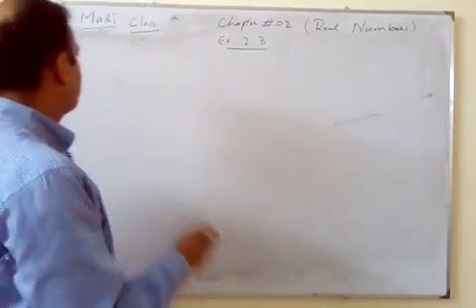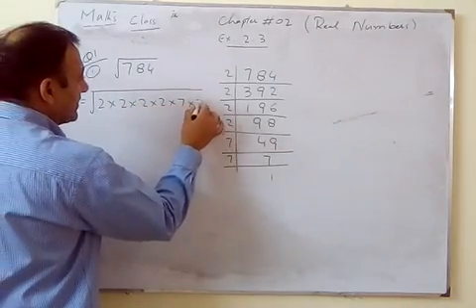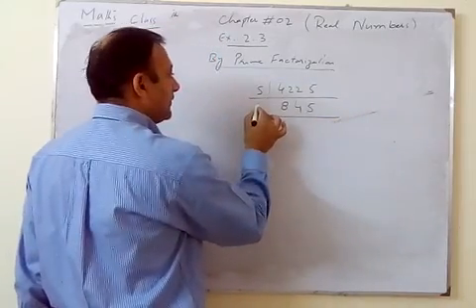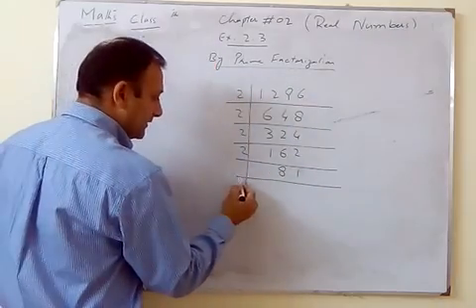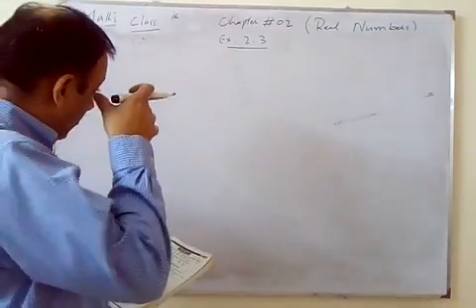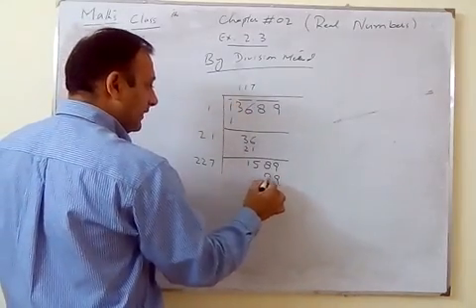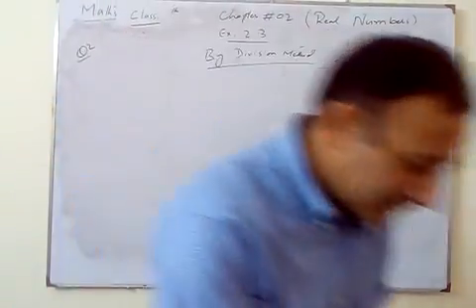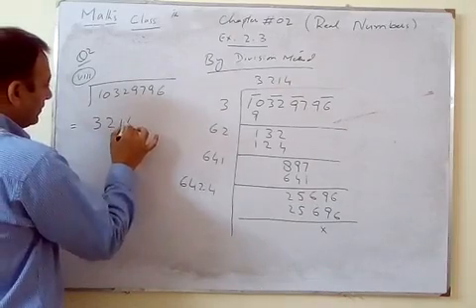MATH CLASS 8th LECTURE 6